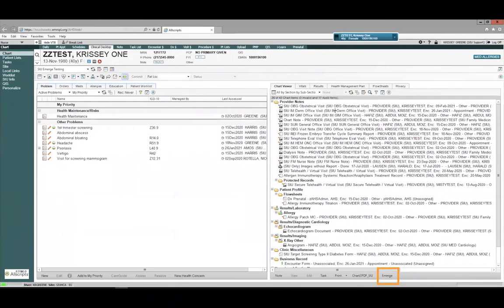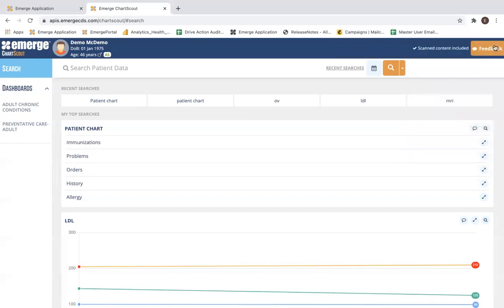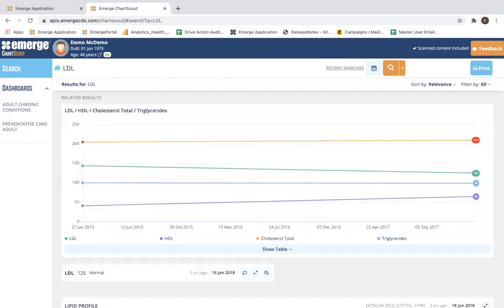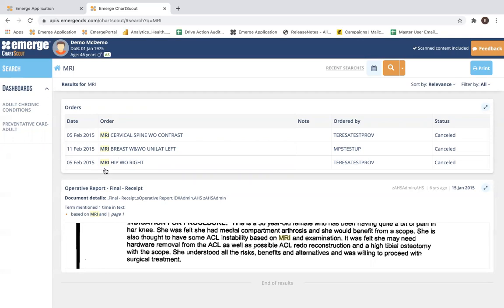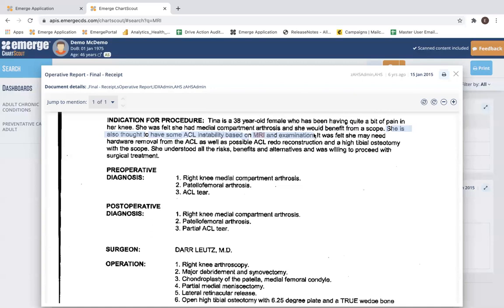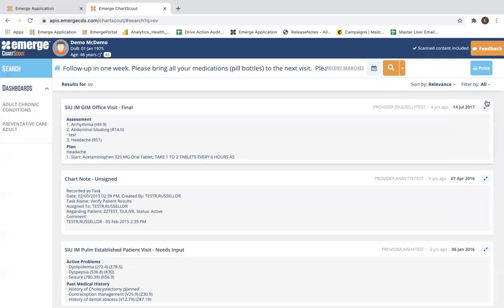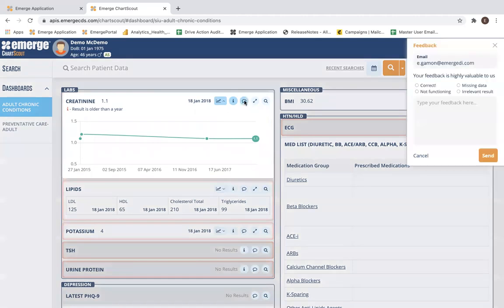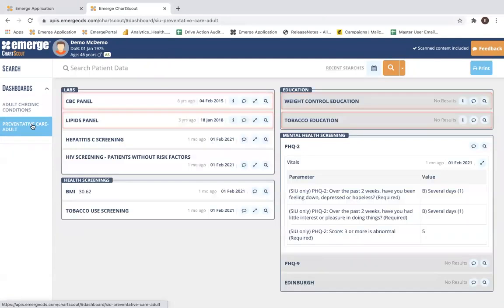SIU ChartScout Training